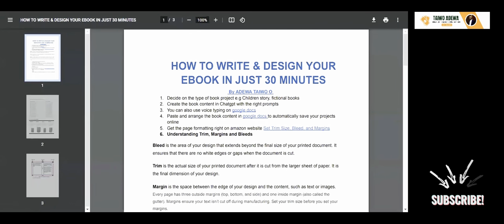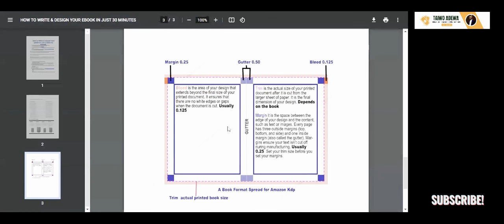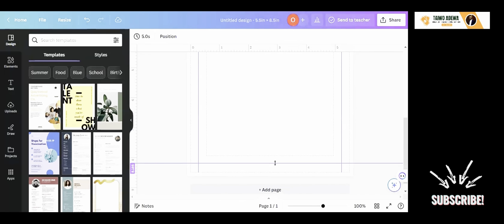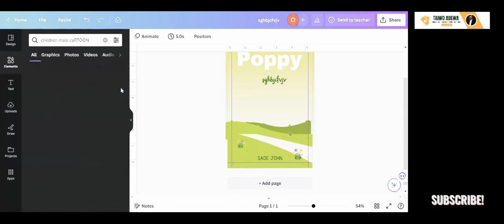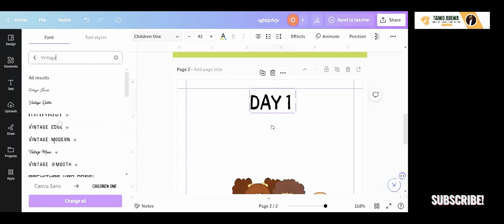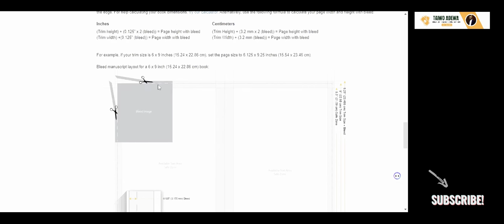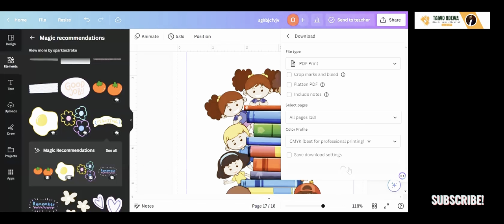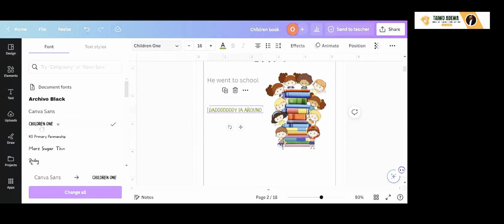WRITE AND DESIGN YOUR BOOK IN 30 MINUTES WITH CHATGPT AND CANVA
©️ Credit: Taiwo Adewa
Note: We own the copyright to the footages and background music used in this video.

A. Your Rights. We, Footage Firm, Inc., the owner of storyblocks.com, videoblocks.com, graphicstock.com, pexel.com and audioblocks.com, grant you a perpetual, worldwide right to incorporate the Stock Files you obtain from us into any work you create.

This is a Standard License. Our Standard License is written for and indemnifies you, the individual person who signed up for the account on one of our websites, not the entity or company you work for. If you need an Enterprise License written for and indemnifies you and your entity or company, please contact our Enterprise team at .

Our purpose, when making motivational videos, is to make quality educational motivational videos and share these with our viewers.

1)This video has no negative impact on the original works (It would actually be positive for them)
2)This video is also used for teaching purposes.
3)It is transformative in nature.
4)I ONLY used bits and pieces of videos to get the point across where necessary.